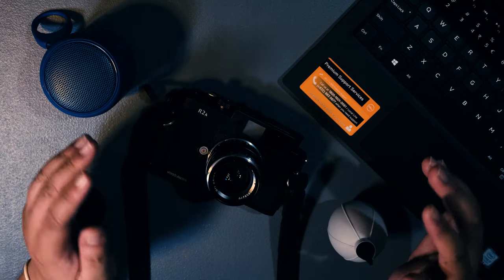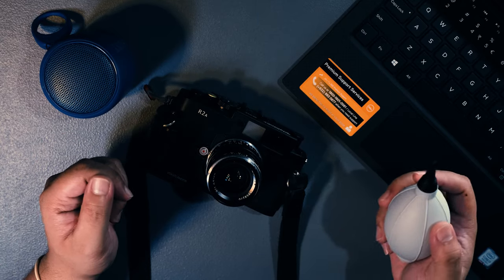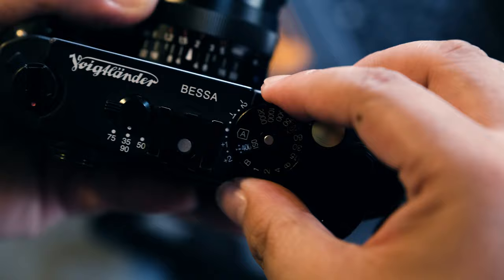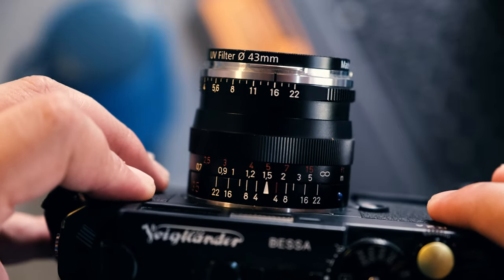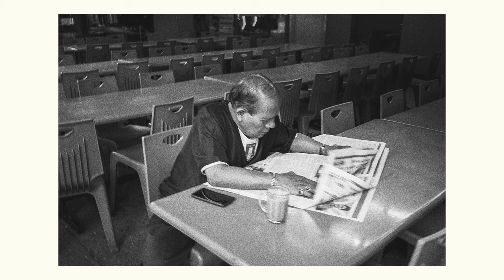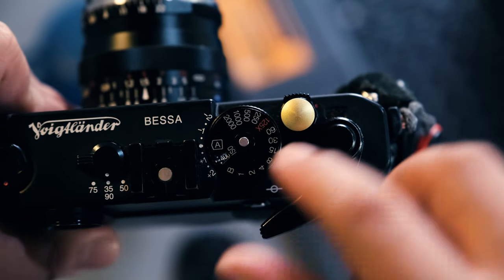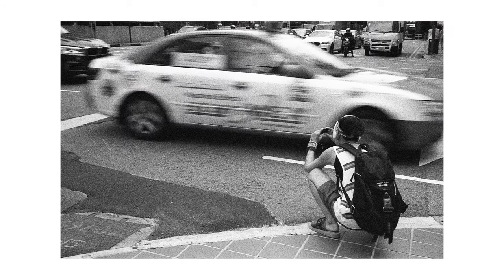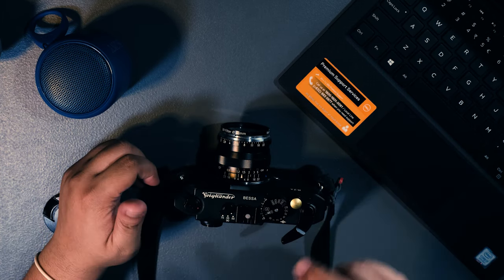Aperture Priority and Street Photography - Camera Setting Tips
Yo what is up everyone! Are you one of the manual only tough guys or you're the softie dude who shoots aperture priority just like me? I'm kidding! Except for me being a softie.
Anyway, I made a compilation of tips and settings about the advantages of shooting street photography in APERTURE PRIORITY! I hope this helps you improve! You can also use this as an excuse for being a lazy photographer like I am! I'm kidding again! My gosh chill!